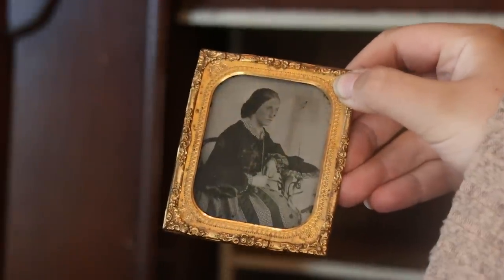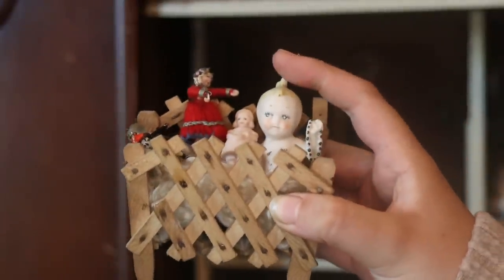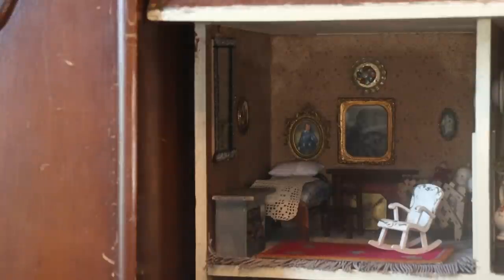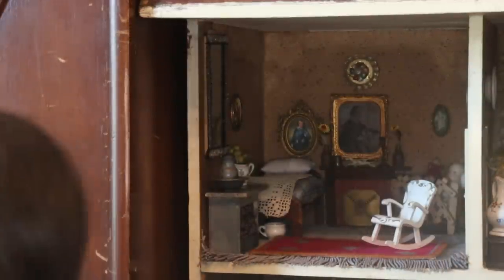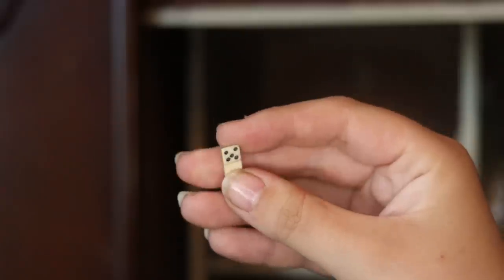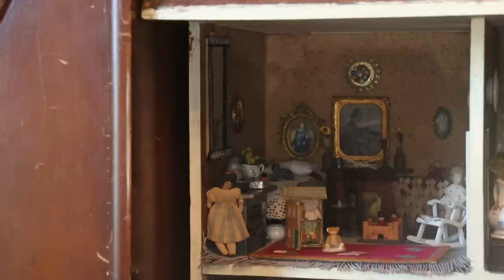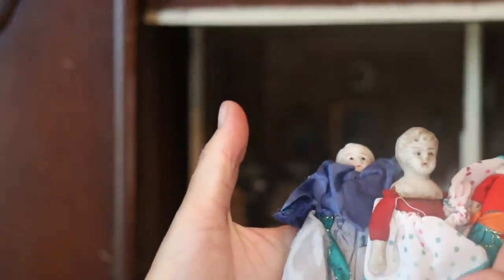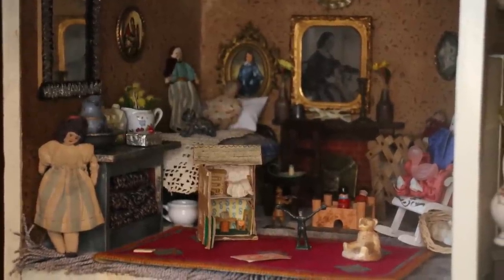Time For The Nursery! Setting Our 1920`s Dolls House! Charleston House Month!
This week we begin the Charleston House month! It has been one year since we began the restoration of our 1920s dolls house so we are going to try and finish it in the next month. Today we set the nursery! Come with us and see how it all turns out!

If you would like to see us finding the things we use pop over to our other channel "Mudlarking With Kit + Caboodlers"